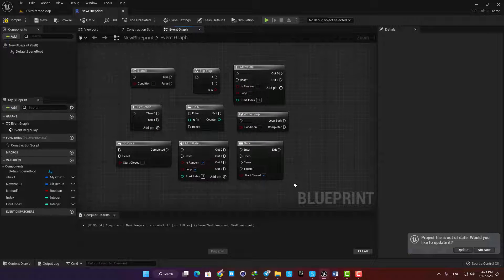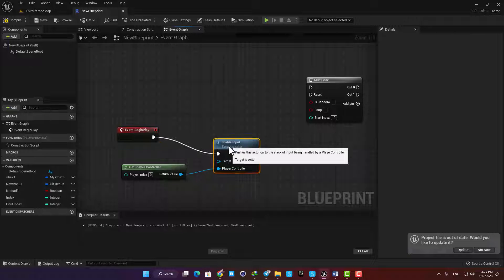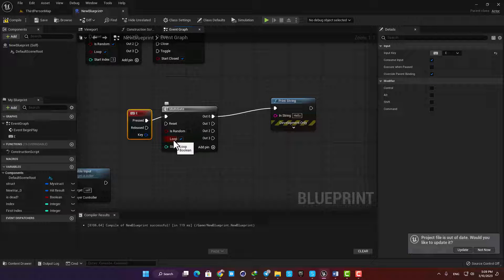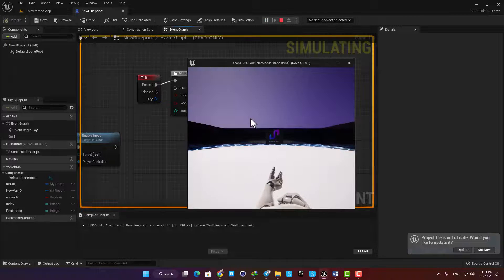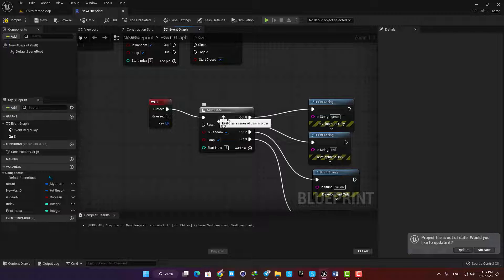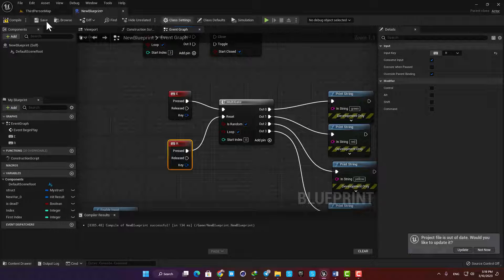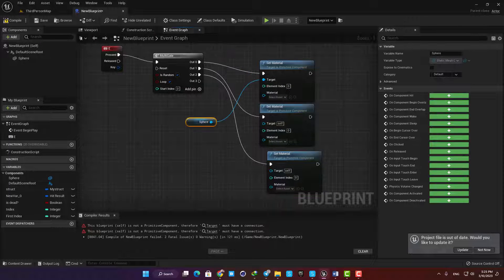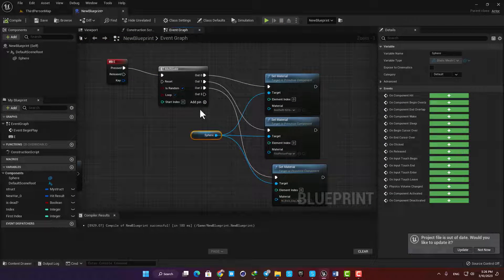Multi Gate Explained For Beginners - Unreal Engine 5 Flow Control Blueprints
Hey guys in this video I will cover multi gate in our unreal engine flow control in blueprints .